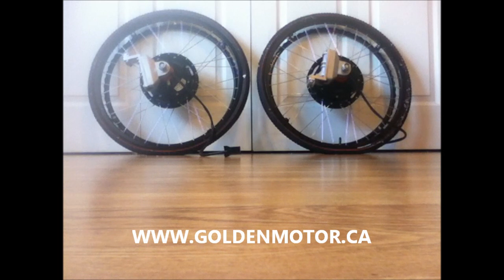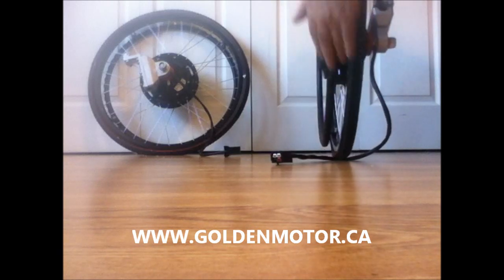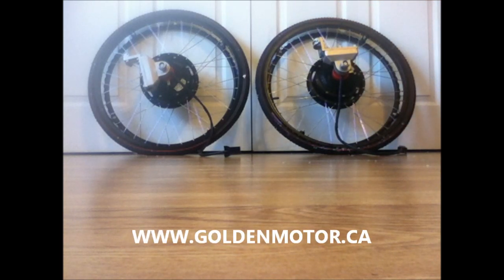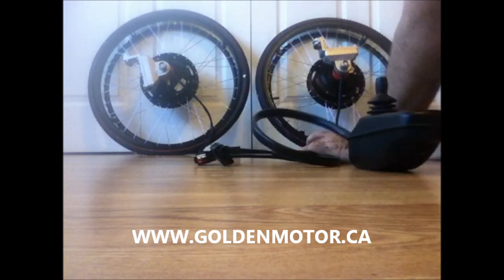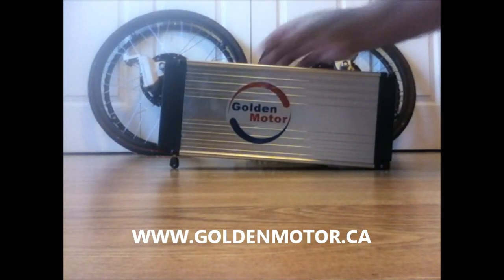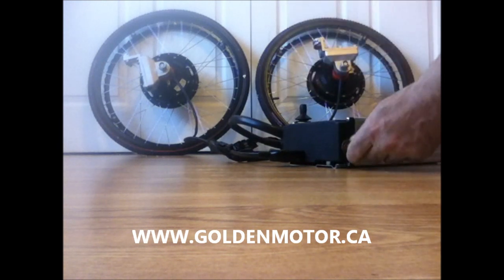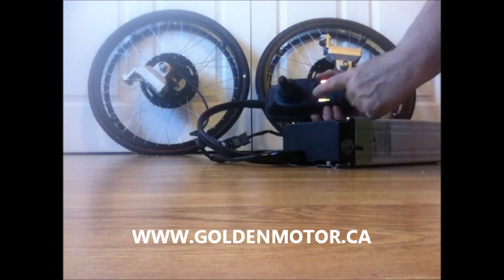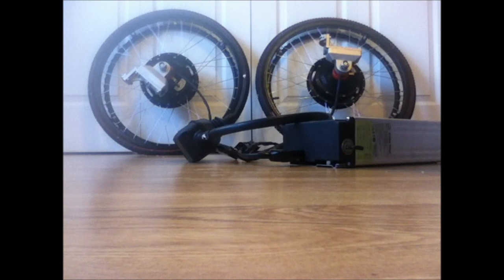24 Inch Golden Motor Wheelchair Conversion Kit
Turn your everyday Wheelchair into an Electric Wheelchair quick and easy!